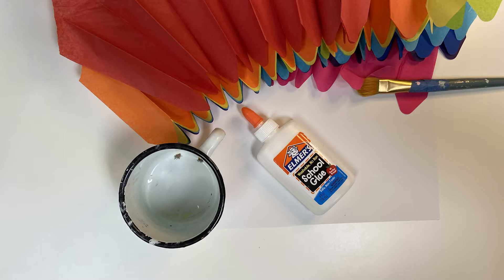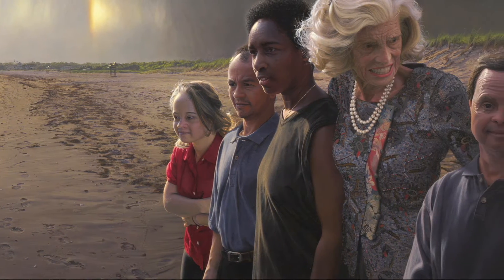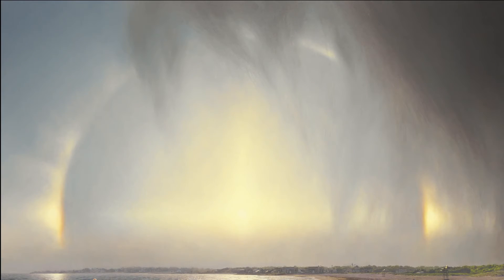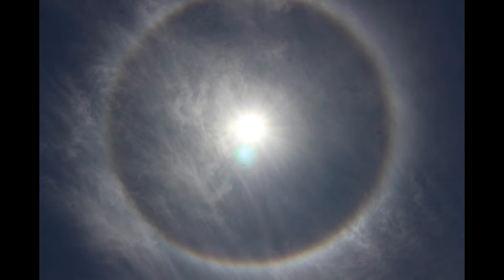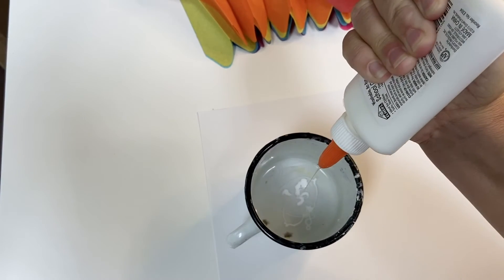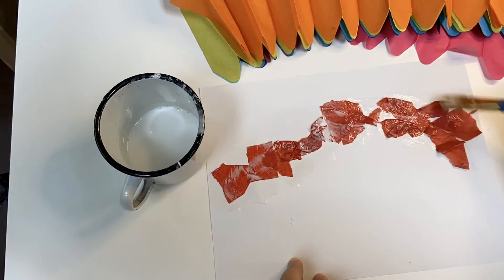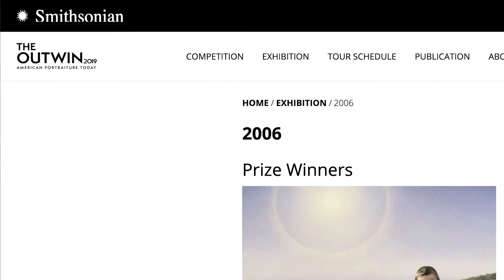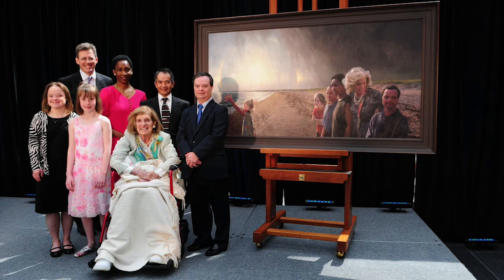Open Studio: Eunice Kennedy Shriver